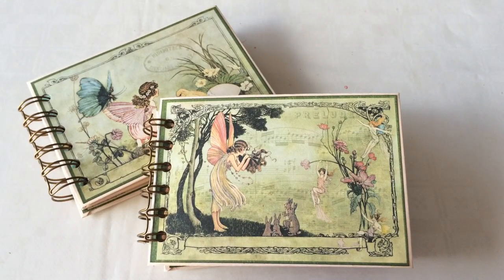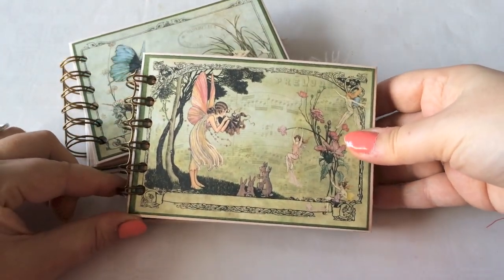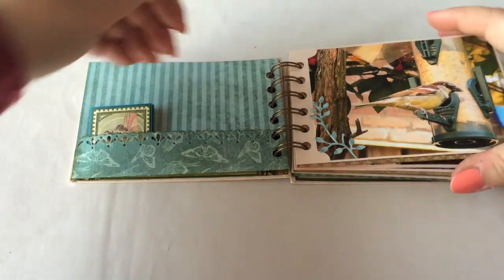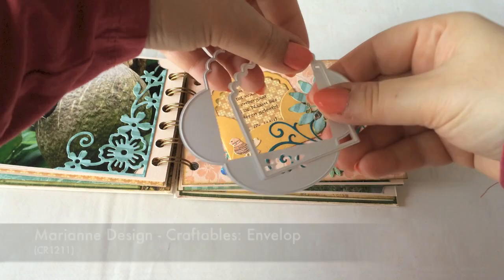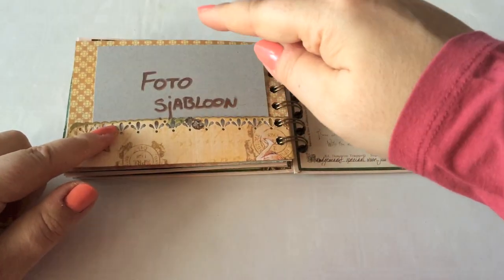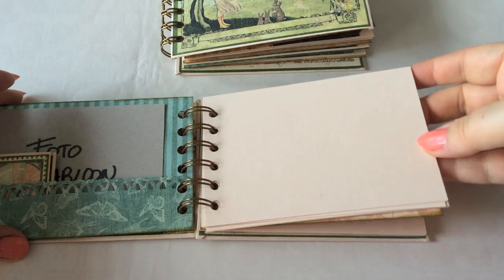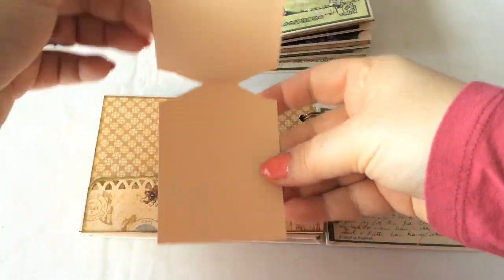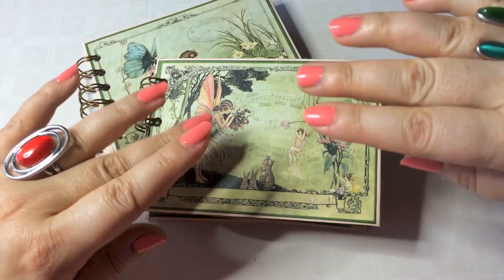Twice Upon a Springtime: Two Cute Ring-bound Mini Albums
Two cute little minis, created with only four sheets of design paper plus some cardstock! Ideal for using up your leftover sheets of collections you've almost used up - just not quite ;-)